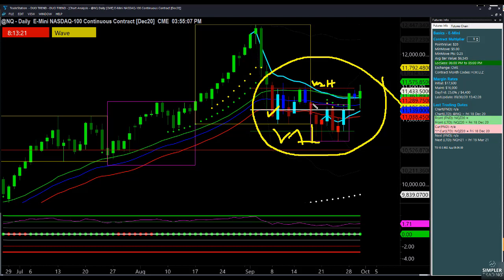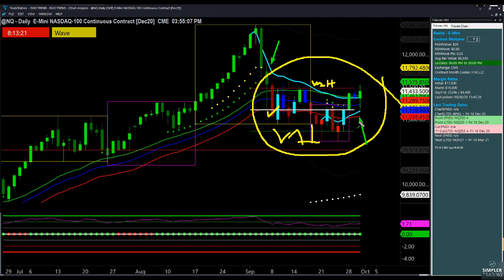Futures: Try this if you're struggling with your daytrades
One of the most important tactics I use is "directional bias" in my daytrading. In this video I show you what it is and what tools I use to determine it.